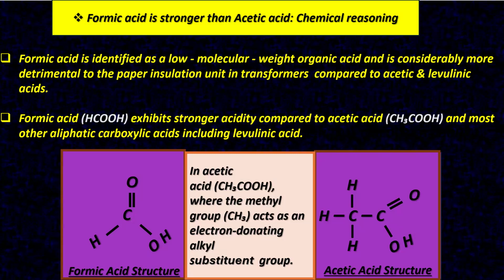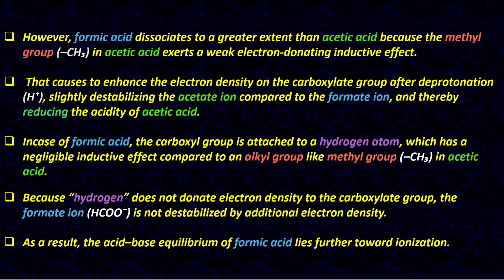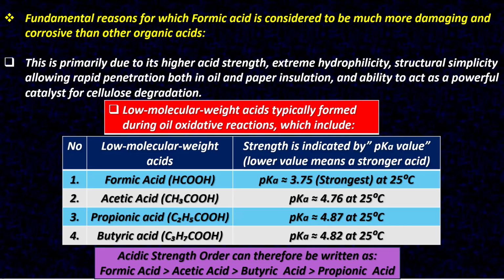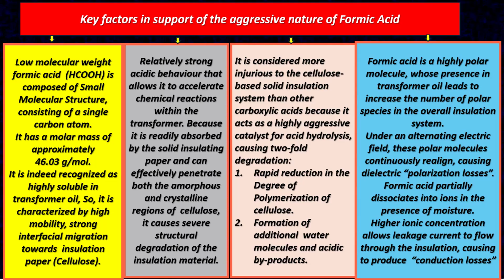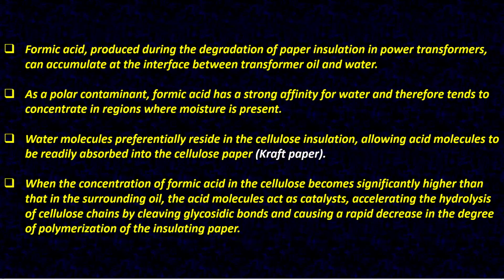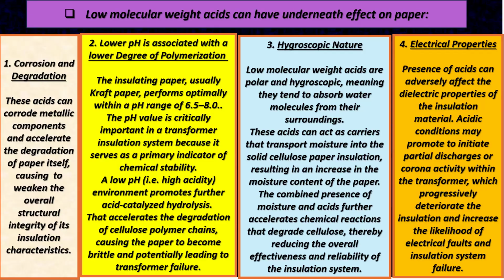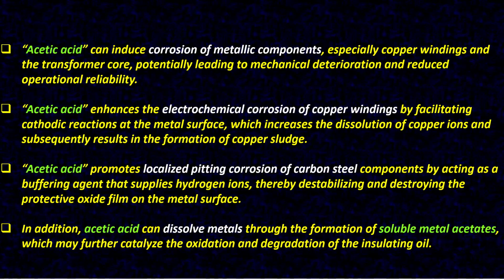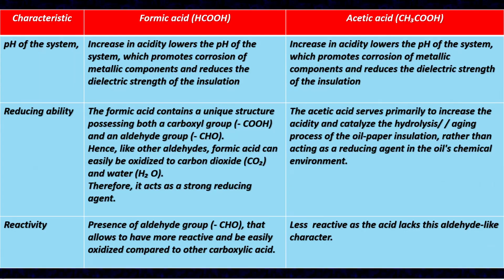Power Transformer Part 81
1. Formic Acid is stronger than Acetic Acid : Chemical reasoning.
2. Impact of Low - Molecular - Weight Acids on the performance of power Tr.
3. Acid Dissociation Constant & its effect on determining strength of Acids.
4.Why Formic Acid is so aggressive on Cellulose - based insulation Pape?
5. Effect of Acetic Acid while dissolved in Mineral - based Transformer Oil.
6. Difference in characteristics of Acetic Acid and Formic Acid,